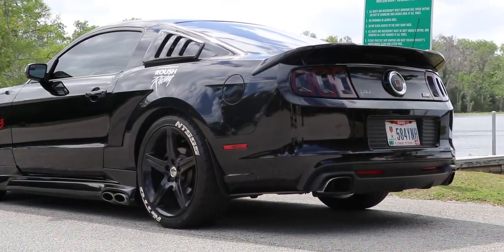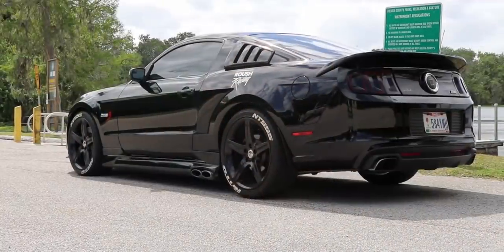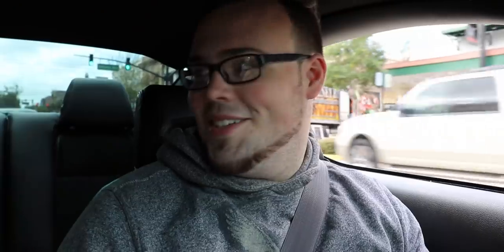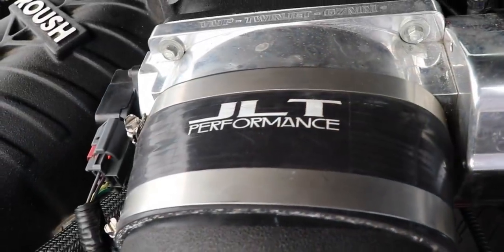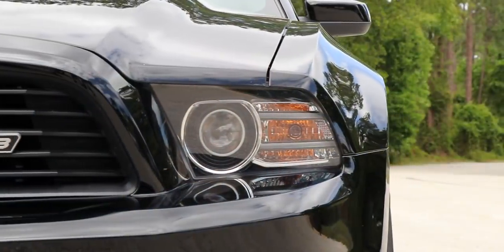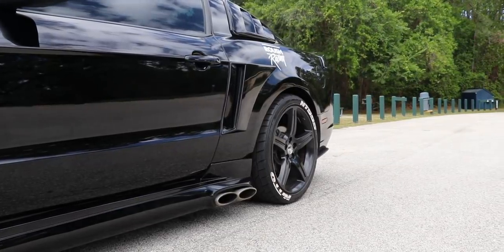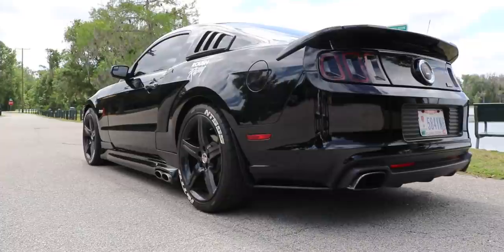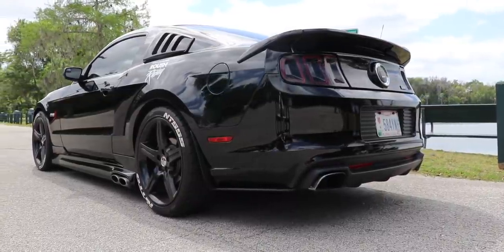700+ RWHP Boosted, Cammed, Corn Fed Roush Mustang Review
In this video we review Don's 2014 Roush Stage 3 that is Cammed, Boosted, and Corn Fed. The car makes 720rwhp on pump E85. The vehcicle features a fore full return style fuel system, jlt cold air intake, 67mm throttle body, Roush Stage 3 Phase 3 Supercharger, MBRP Catted Longtubes headers with Cervinis side exhaust, and Much more.